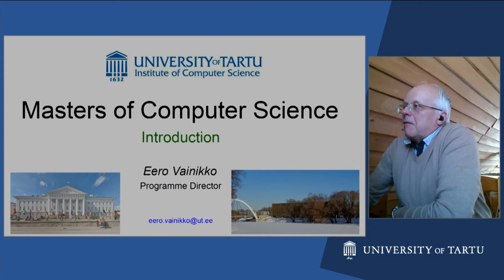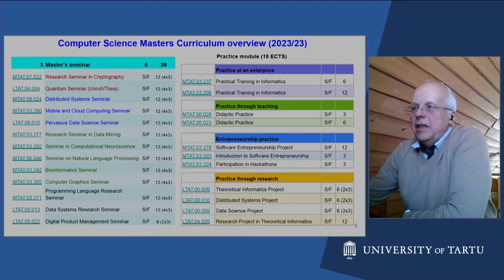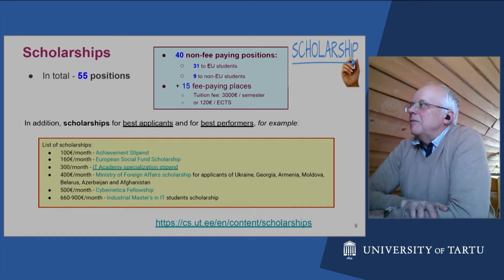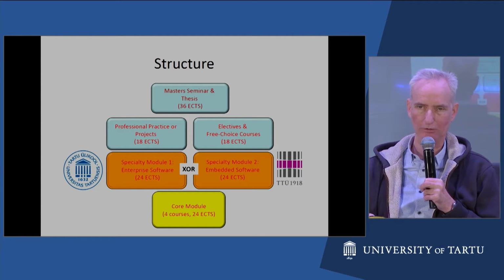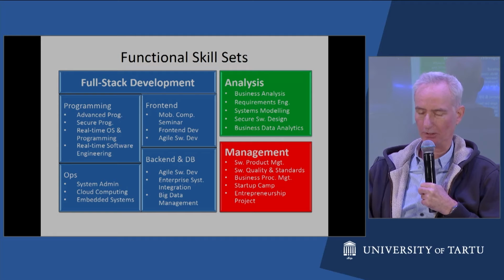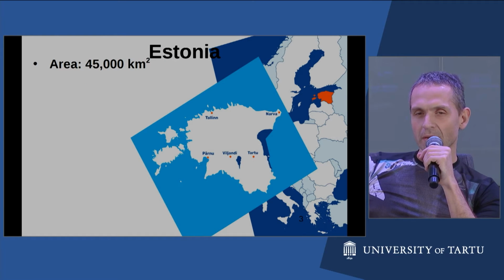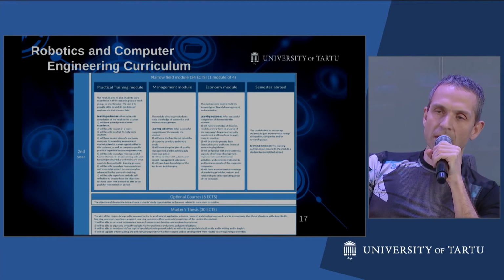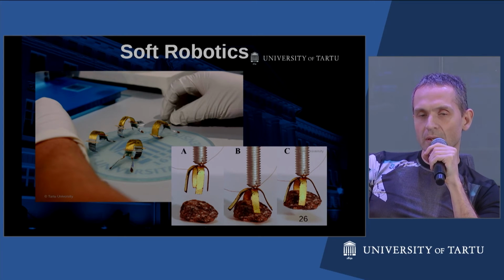Master’s programmes in IT | Information Session | Open Doors Week 2022 | University of Tartu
Welcome to the first day of the Online Open Doors Week 2022 of the University of Tartu! The event took place from 28 February to 3 March 2022.

This info session is dedicated to the master's programmes in Computer Science, Robotics & Computer Engineering and Software Engineering.

During this info session, you will learn about the content of the programmes, admission requirements, scholarships, admission process, etc.

Schedule:
00:00 Intro
1:45 Computer Science
16:38 Software Engineering
31:53 Robotics and Computer Engineering
45:05 QA

Production by Velvet.

The event was co-funded by the European Regional Development Fund.